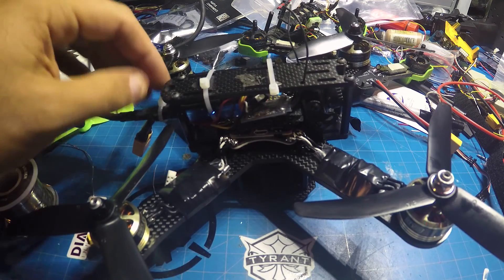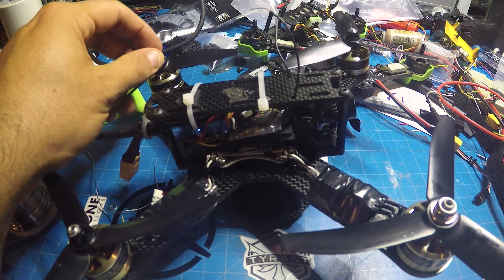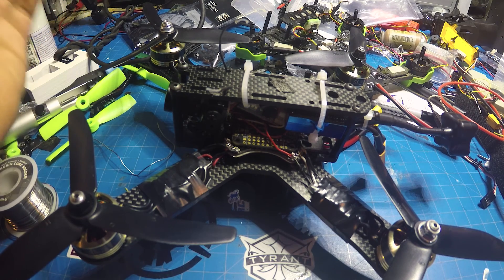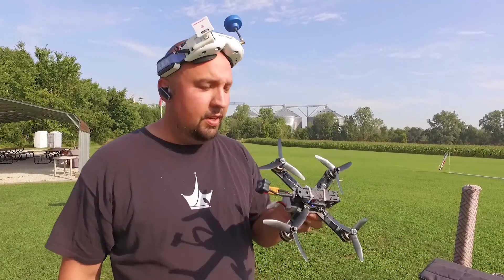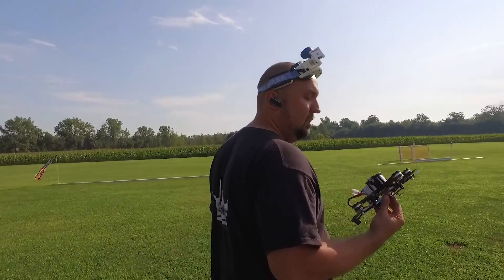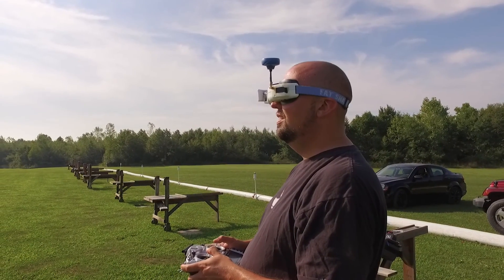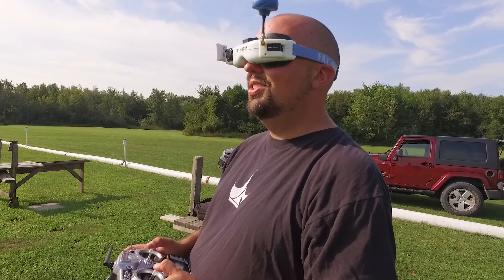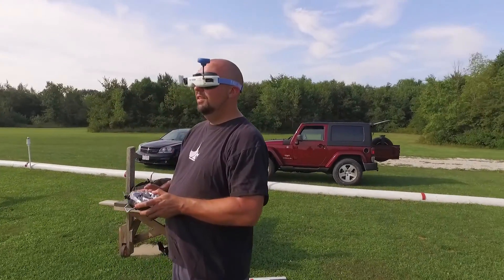ReadyMaderRC Goby 210 Build and Flight with Betaflight 3.0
Maiden voyage and some build up of the Goby 210.  Running Betaflight 3.0